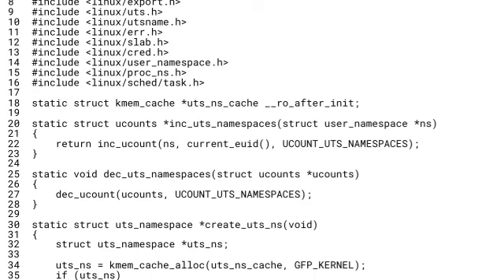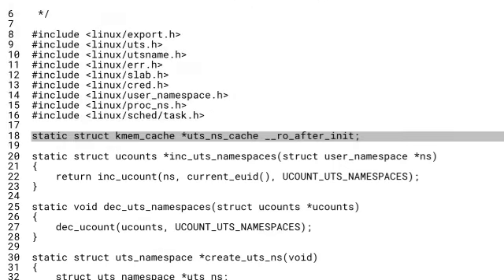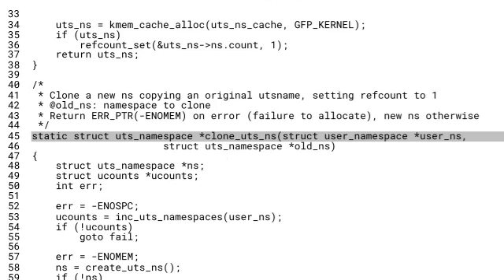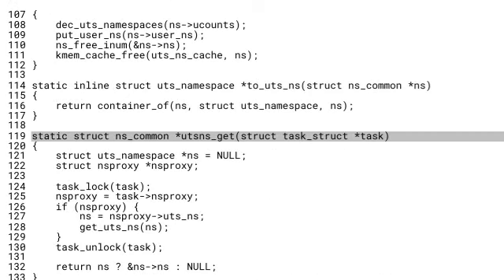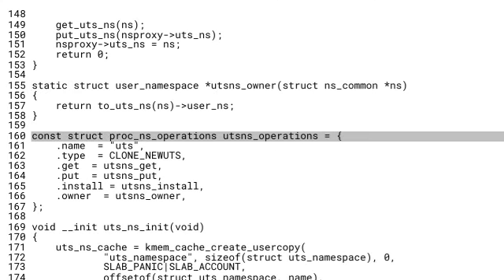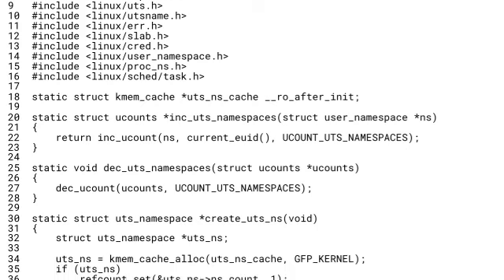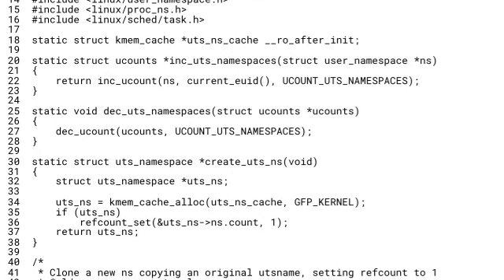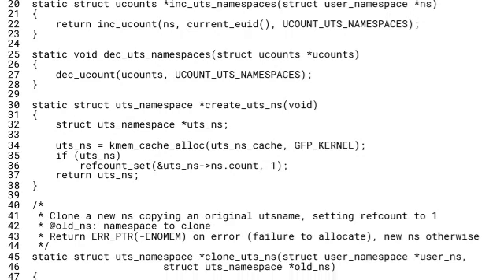Linux Kernel - kernel/utsname.c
6897411d-0c0b-cb6b-94f6-ab9a7da55c94